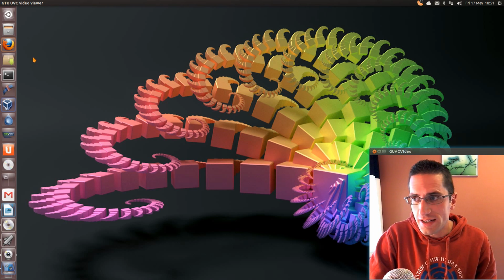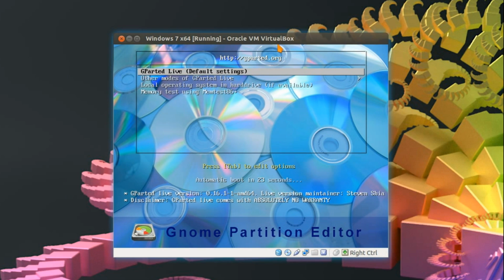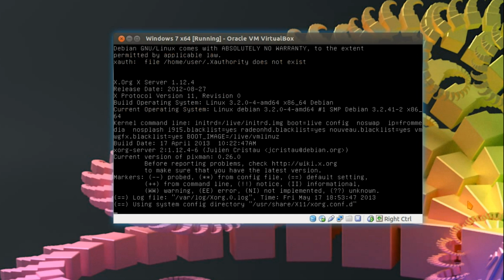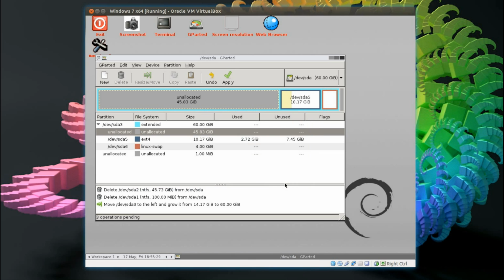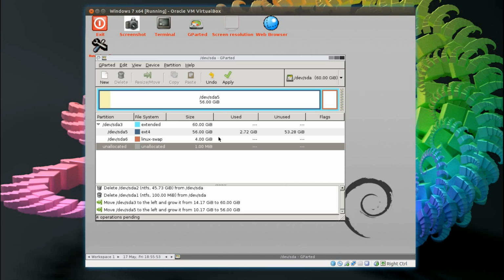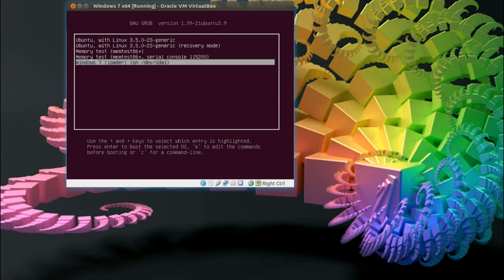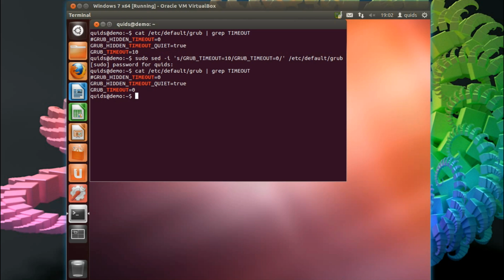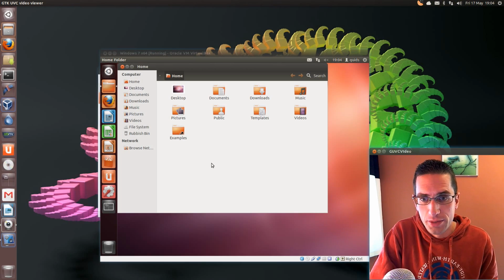How to Uninstall Windows from Dual boot Ubuntu PC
If you have got on well with Linux and would now like to free up hard drive space by removing Windows, then here is a Tutorial on how to remove Windows 7, 8, XP, or Vista from a dual boot with Ubuntu.

1:02 Gparted Guide
3:29 Editing GRUB Boot Loader

Either burn it to a CD with Brasero or write to USB memory stick with UnetBootin.

Boot loader Commands:
sudo sed -i 's/GRUB_TIMEOUT=10/GRUB_TIMEOUT=0/' /etc/default/grub
sudo update-grub